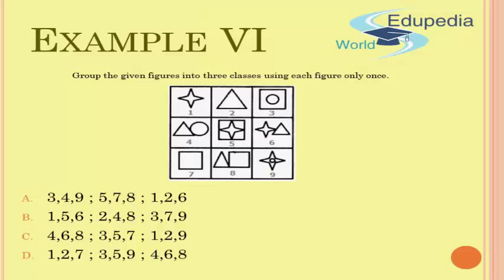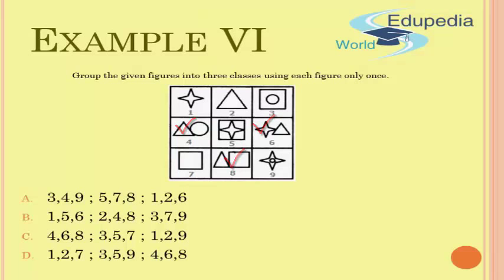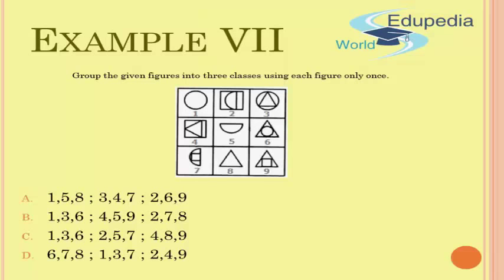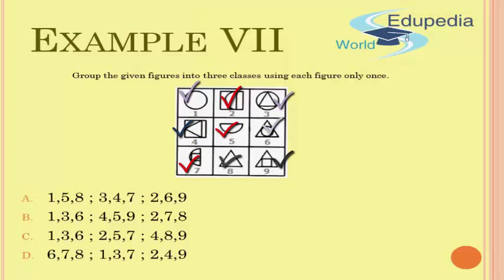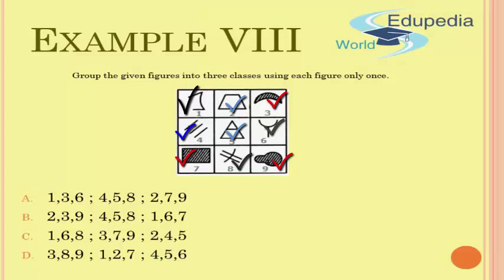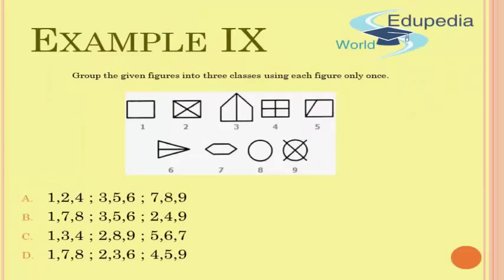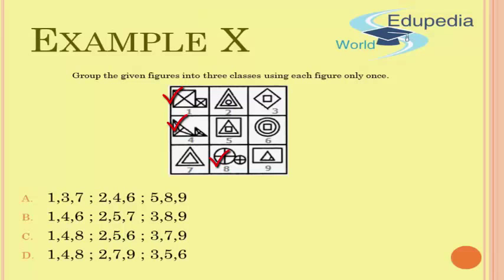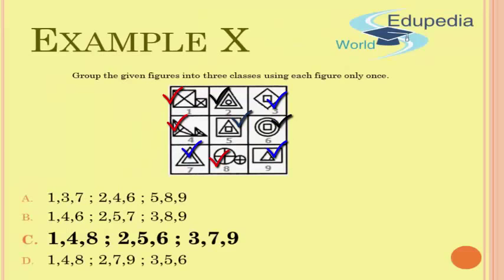Logical Reasoning | Grouping of Images | Part 2 | SSC BANK RAILWAYS Exams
Logical Reasoning; Management

Grouping of Images l Logical Reasoning l Part 2

1. Example VI: 00:00:44-00:02:52
2. Example VII: 00:02:53-00:05:36
3. Example VIII: 00:05:37-00:07:10
4. Example IX: 00:07:11-00:08:41
5. Example X: 00:08:42-00:11:02

) for more videos on Logical Reasoning;